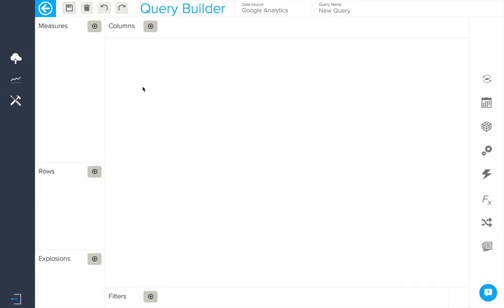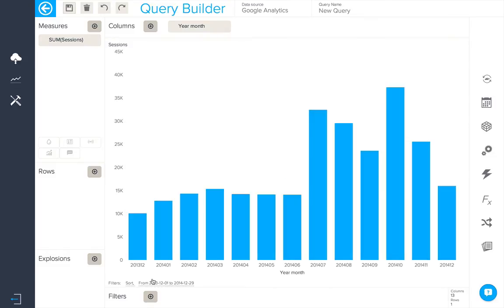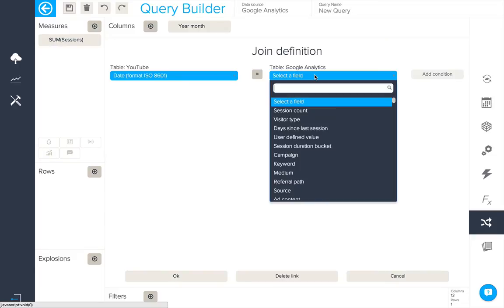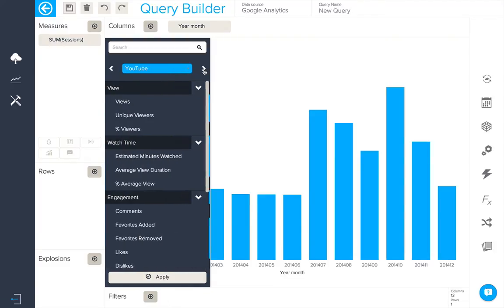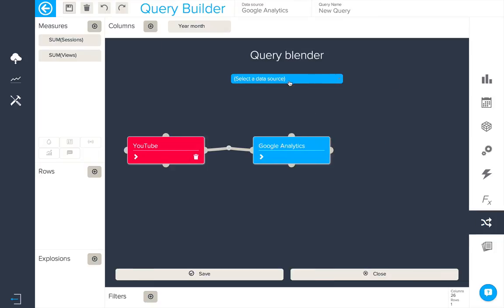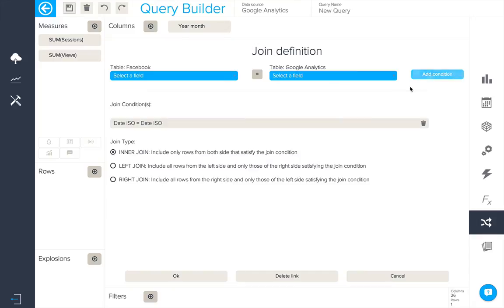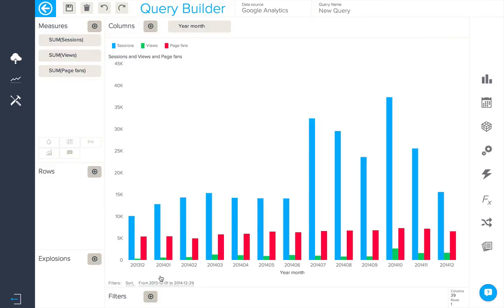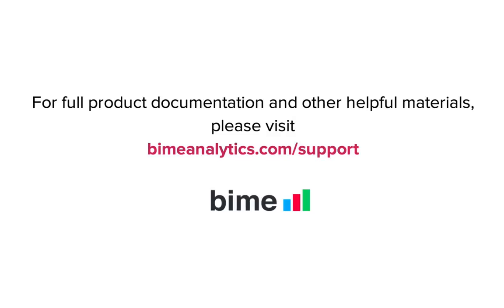Learning BIME - The Query Blender: Google Analytics & YouTube & Facebook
How to blend data from Google Analytics, YouTube & Facebook together in a single query using BIME's Query Blender tool.